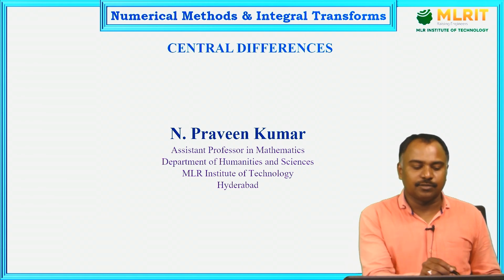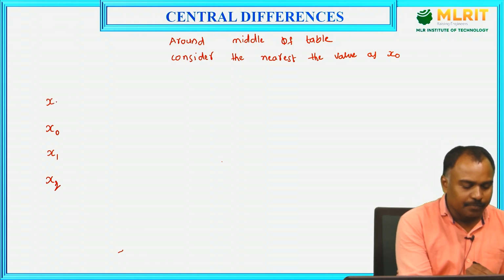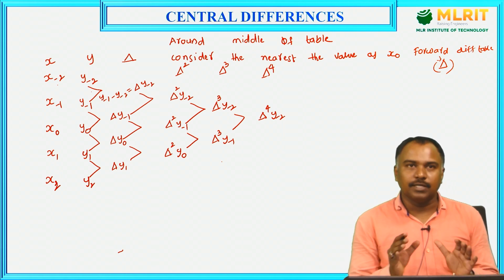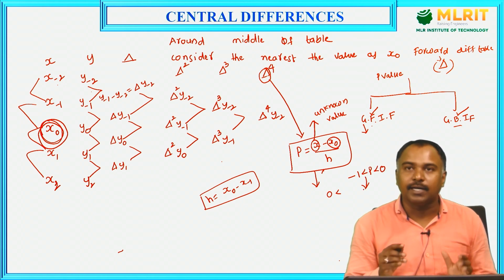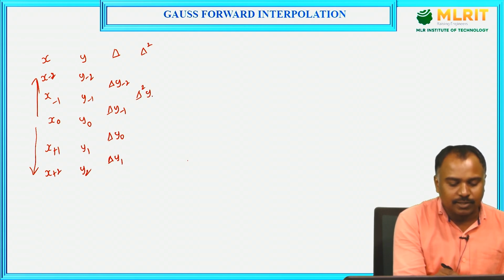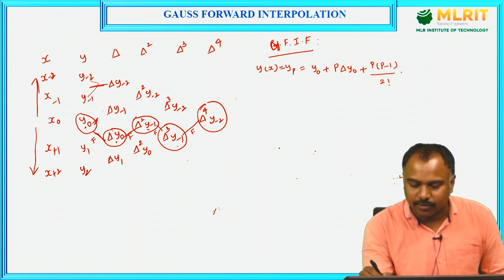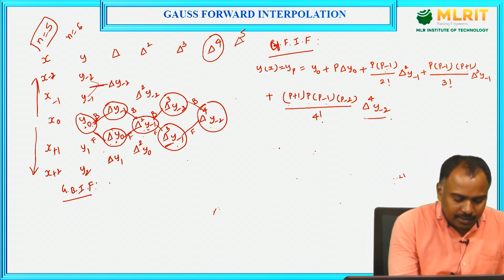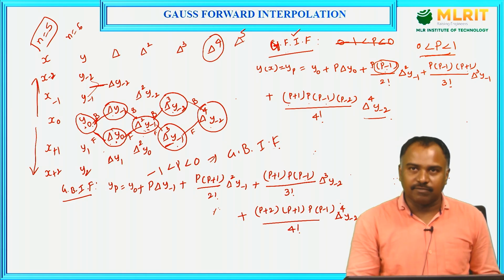LEC05| Numerical Methods & Integral Transforms | Central Differences by N. Praveen Kumar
Hyderabad.